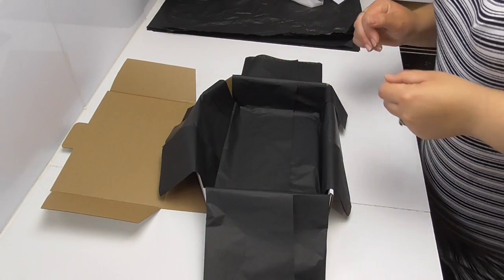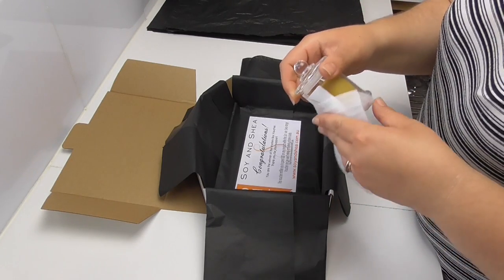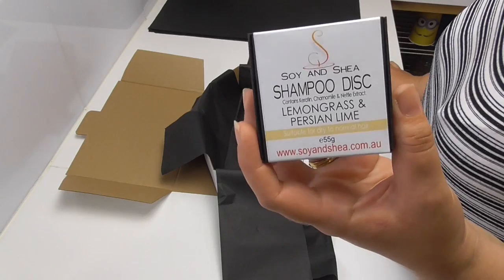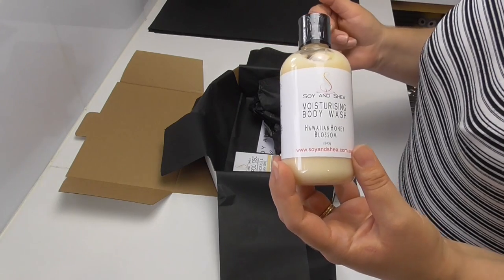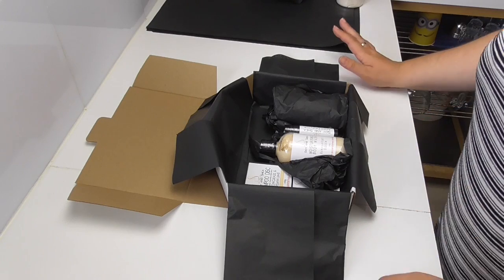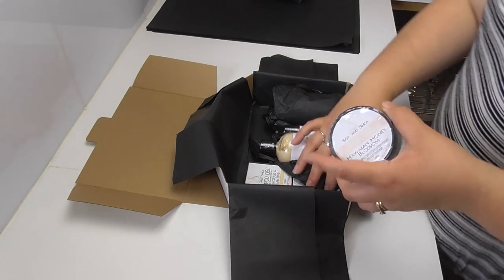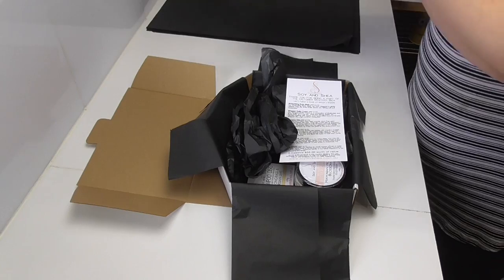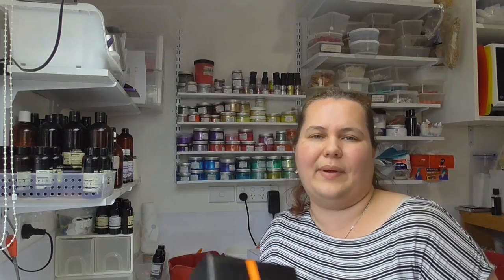Revealing the October Mystery Box | Soy and Shea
A storm was brewing while we were packing this month's Mystery Box.  October's Box features 3 new products plus a new candle fragrance.